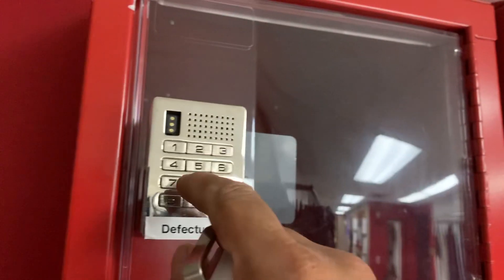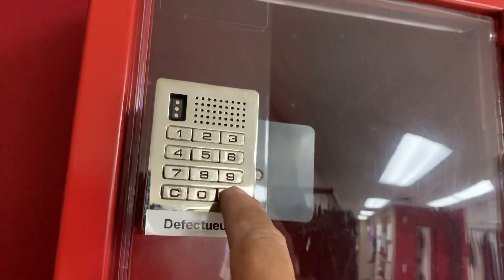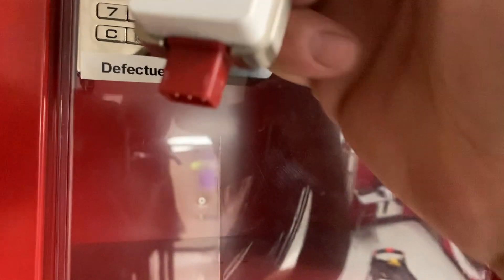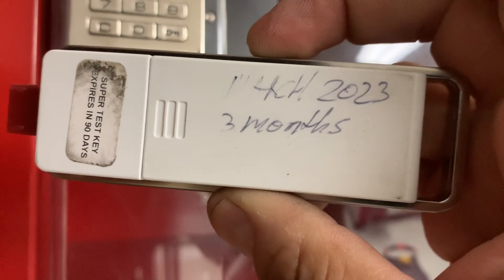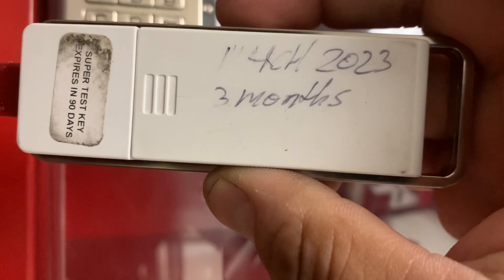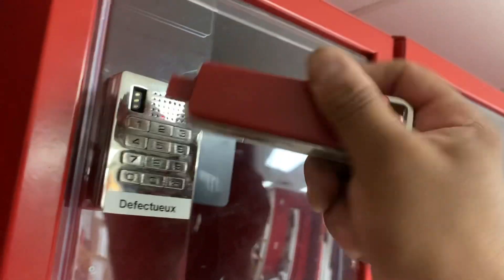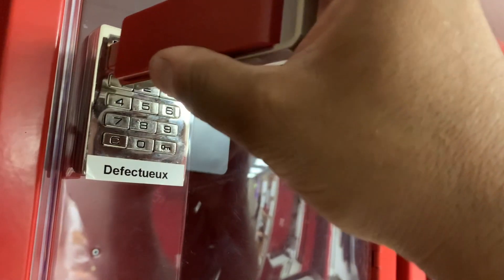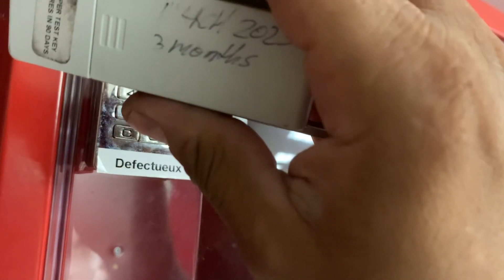DIGILOCK expired super test tool